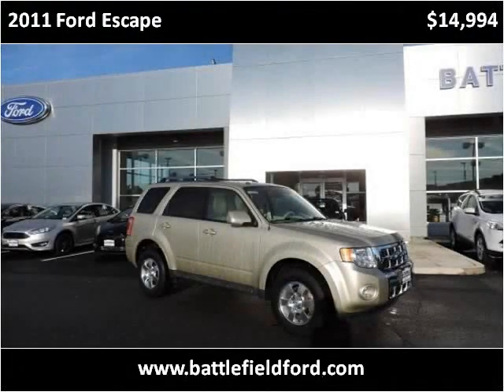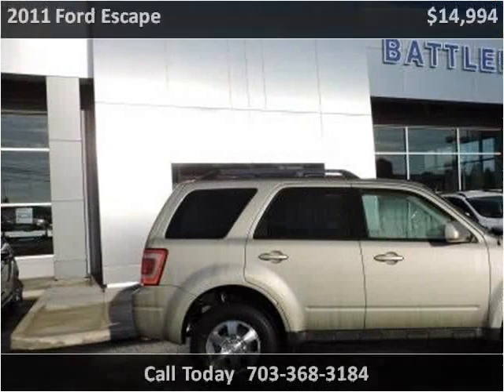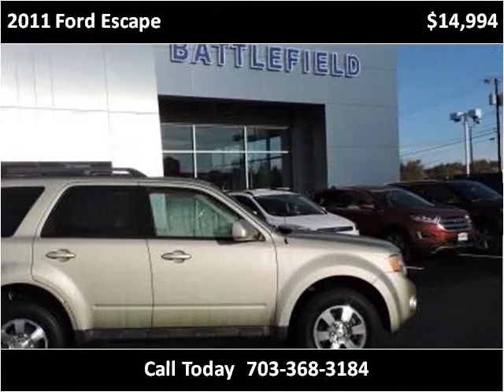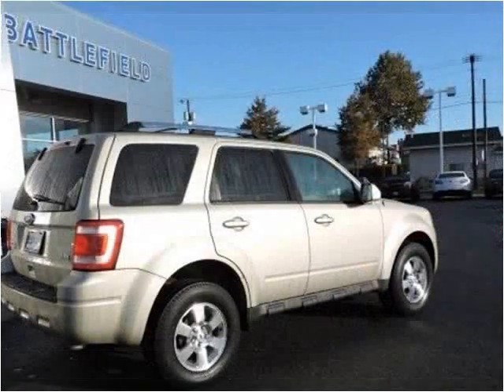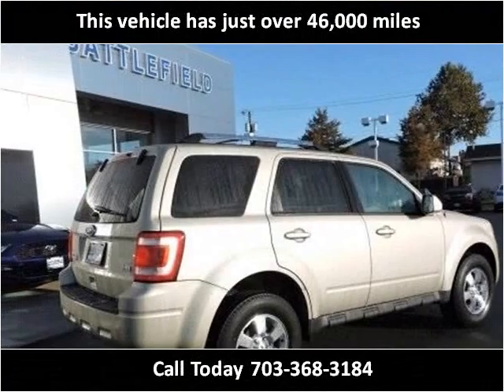2011 Ford Escape Used Cars Manassas VA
This 2011 Ford Escape is available from Battlefield Ford Manassas.